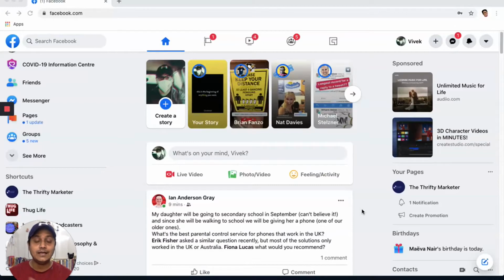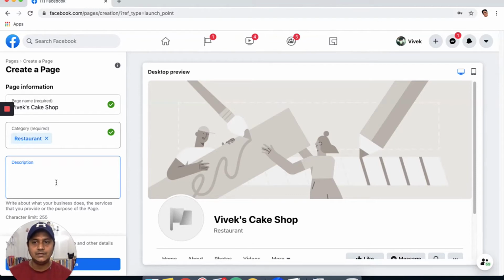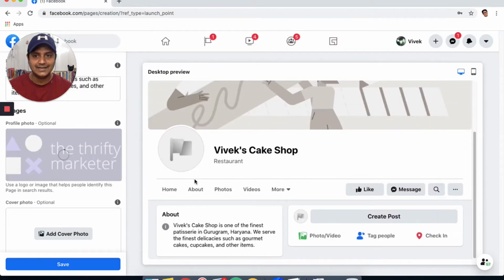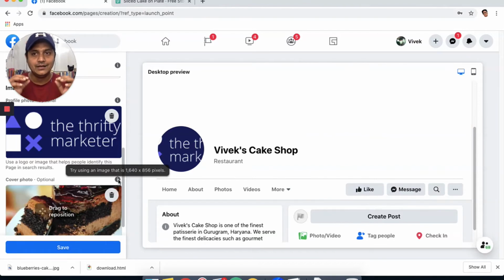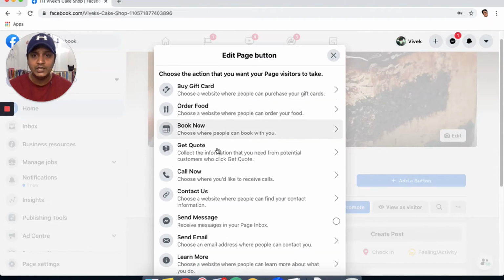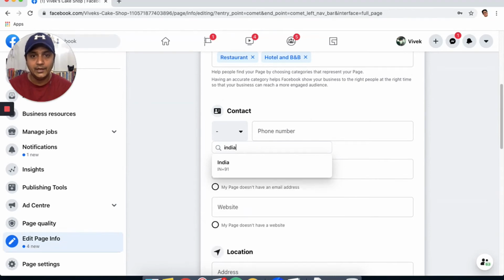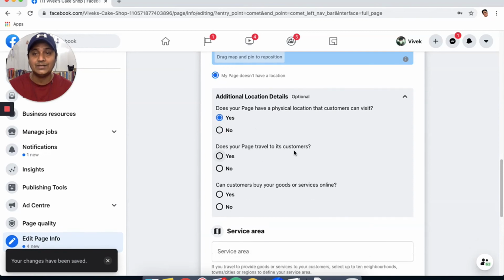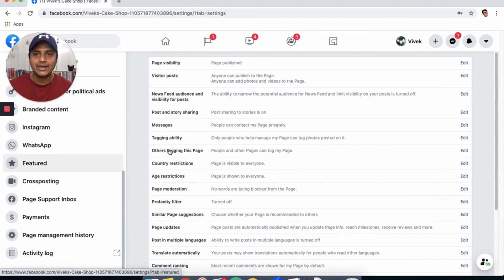How to create the perfect Facebook Page for your Small and Medium Business?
Facebook page can be a great asset for your small and medium business as it can help in building a community, sell your products, and maintain communication with your customers. Here is a video on how to create the perfect Facebook Page for your business.